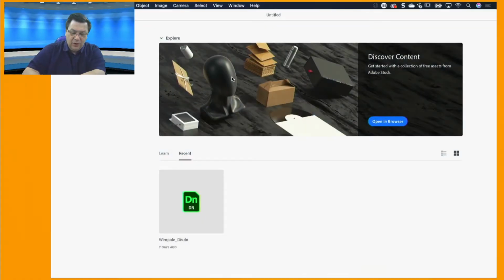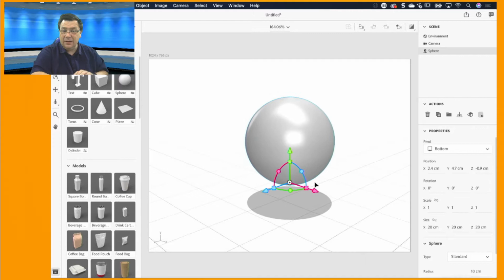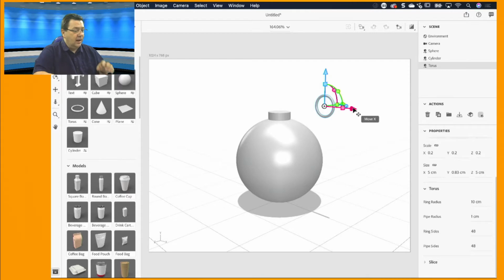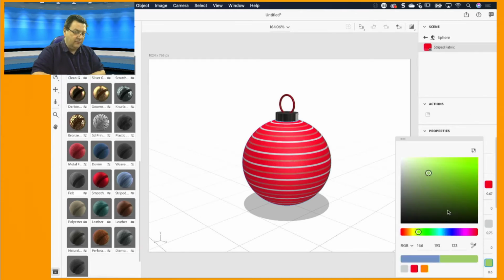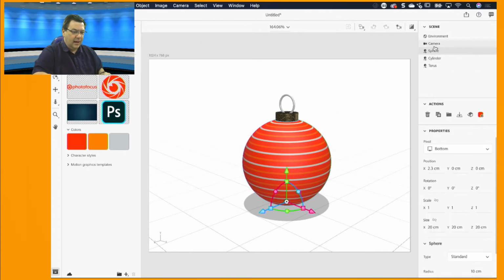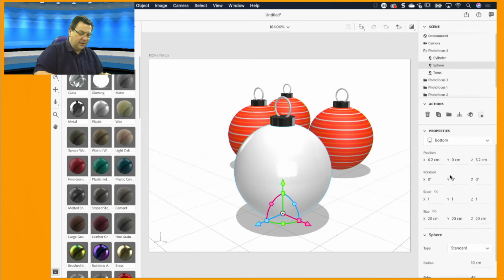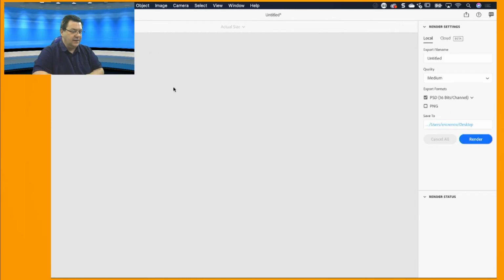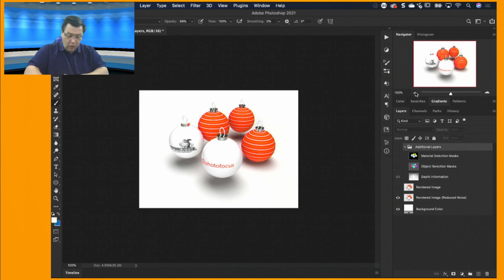An Intro to Adobe Dimension - Christmas Balls!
In this video I get in the Christmas Spirit and create baubles! Its really simple once you know the way this powerful software works.